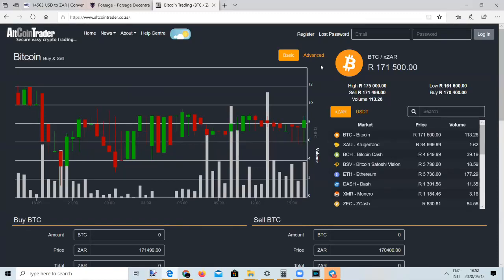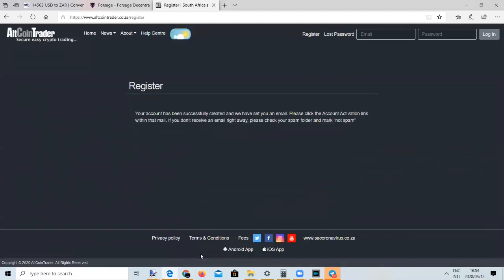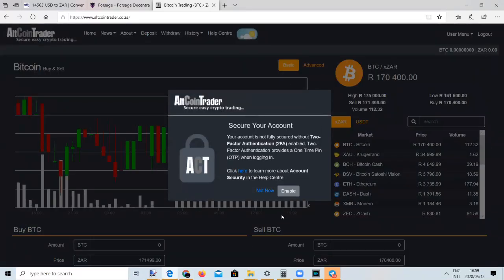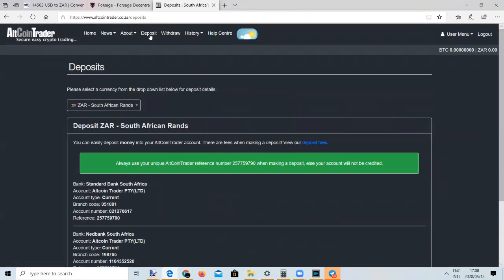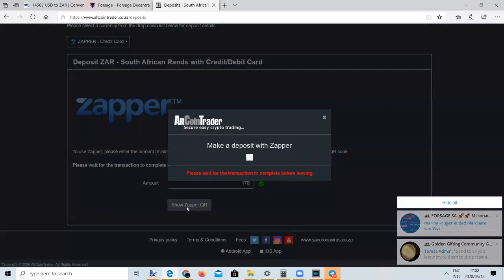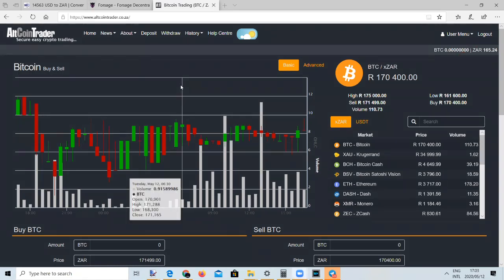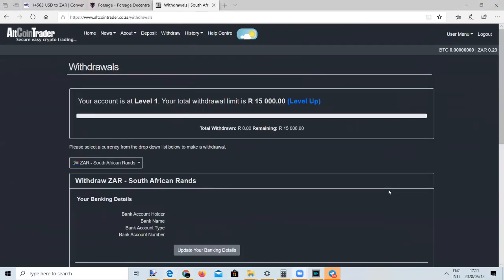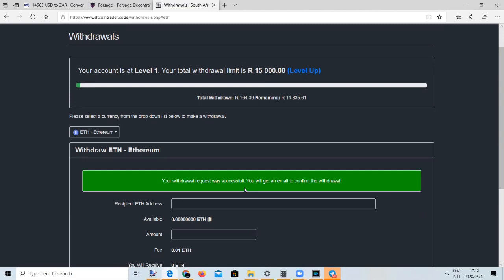ALTCOIN TRADER - Registering, Depositing & buying ETH